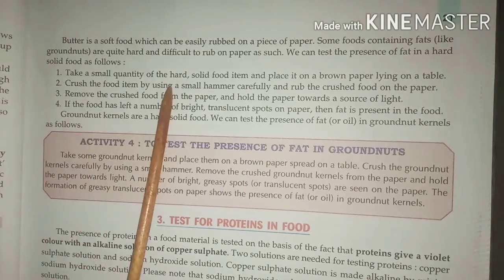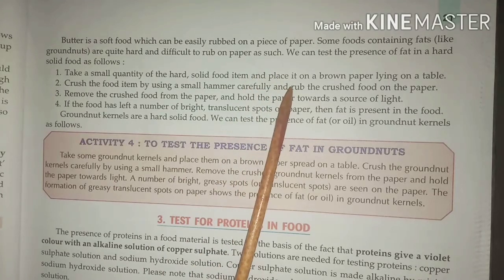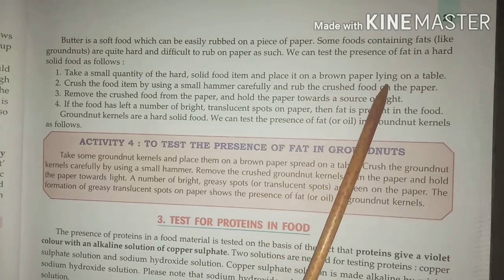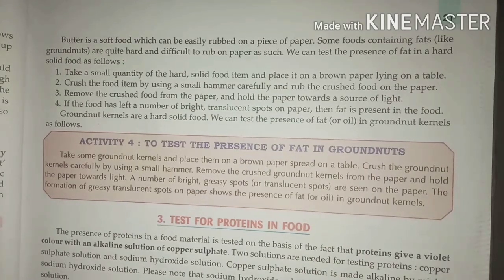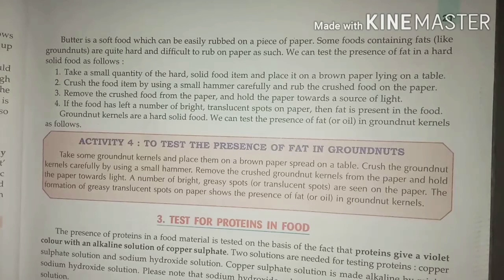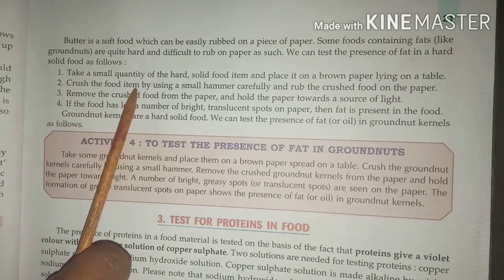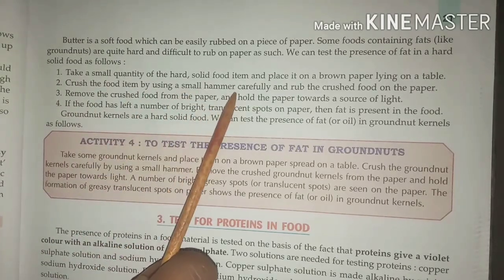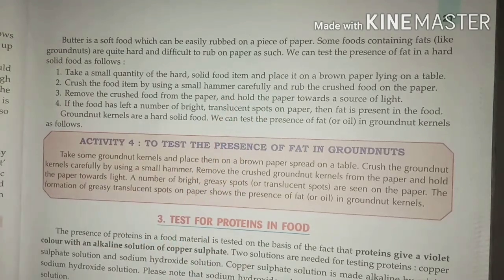Imperial school of excellence. MAUAIMA